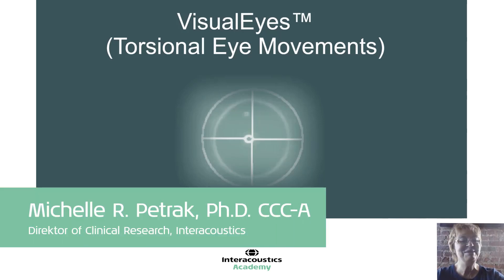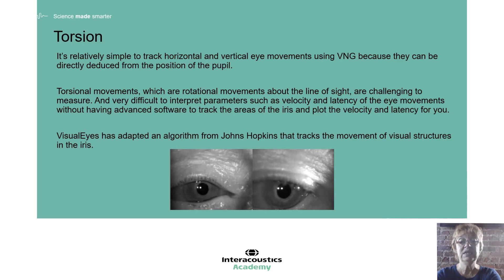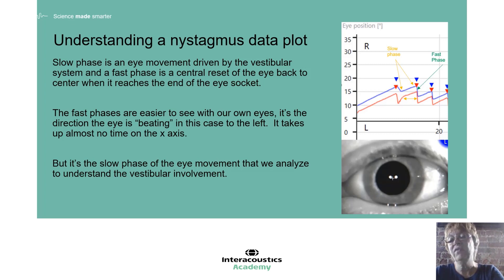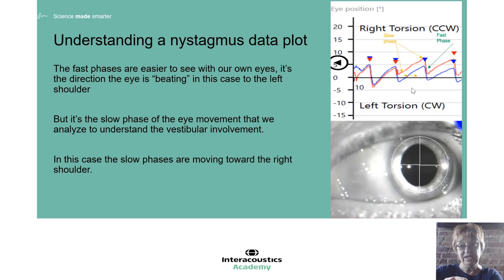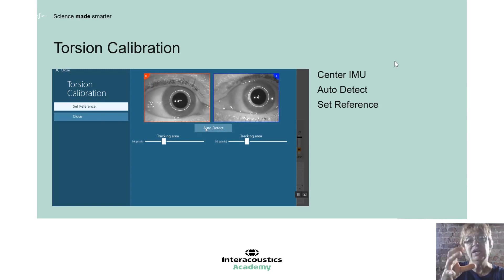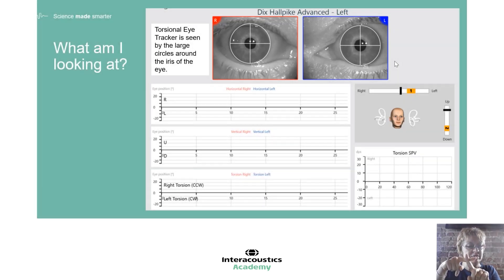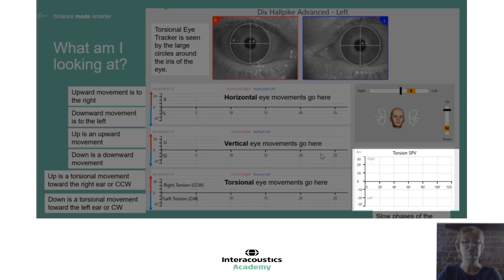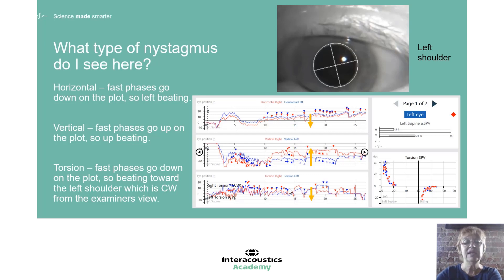VNG: Measuring torsional eye movements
In this video, you will learn about the measurement of torsional eye movement with VNG. You will learn how to understand and interpret the data plots when recording torsional movements of the eyes. The importance of utilizing torsional eye movements in BPPV will be discussed.

Timestamps:
0:00 Introduction
0:22 Measuring torsional eye movements
1:59 Understanding a nystagmus data plot
4:21 Torsion calibration
5:44 Eye position graphs
7:44 Nystagmus data plots: Example 1
9:21 Interpreting torsional eye movements
10:05 Nystagmus data plots: Example 2
11:24 Other important parameters